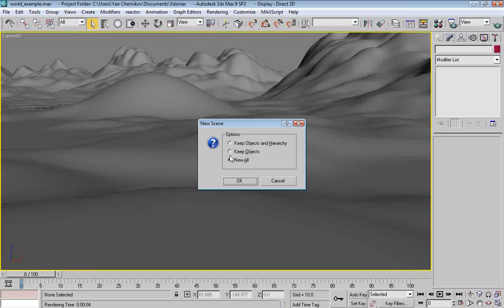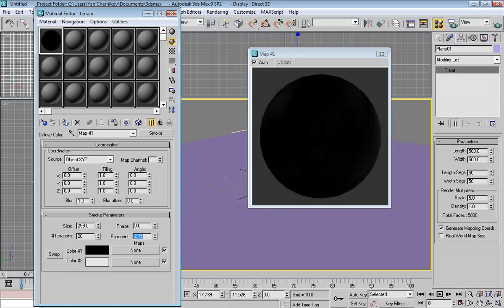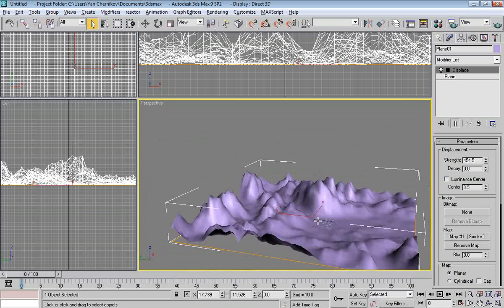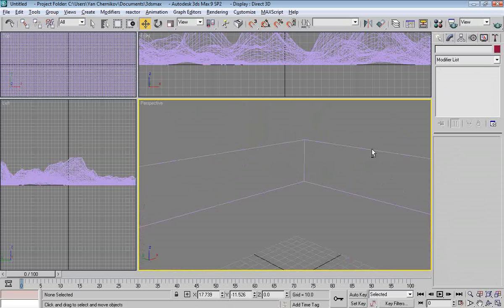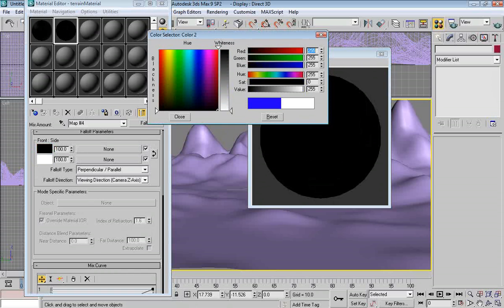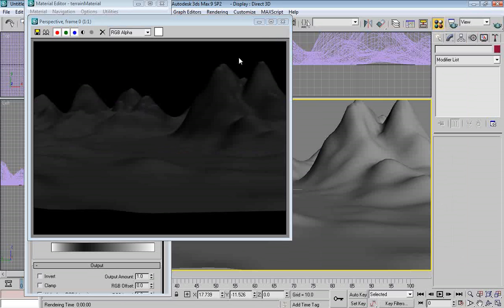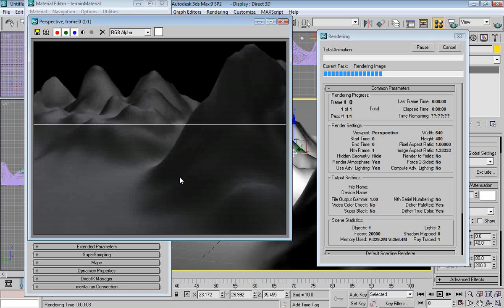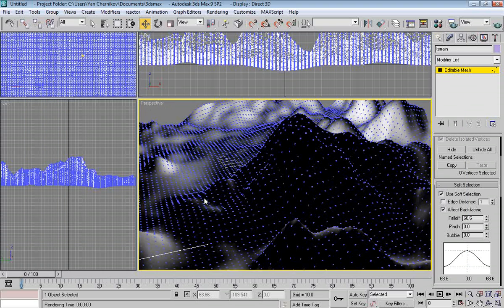Terrain Generation 3DS Max Tutorial Part 1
Hey guys, and welcome to another quite advanced tutorial.
If you are a beginner, don't expect to learn any navigation skills in this tutorial.
This will show you how to generate a random terrain using a smoke map.